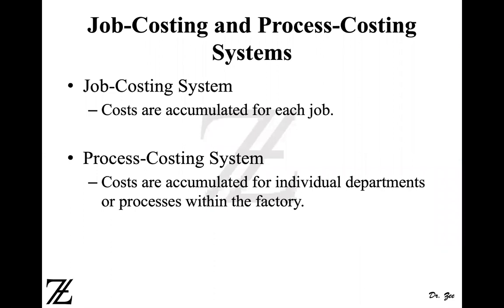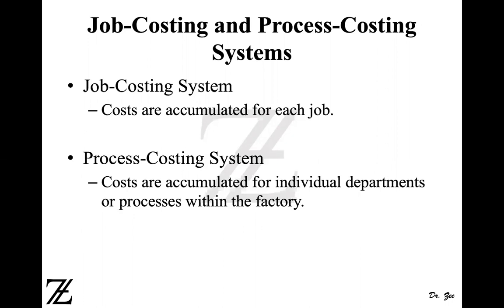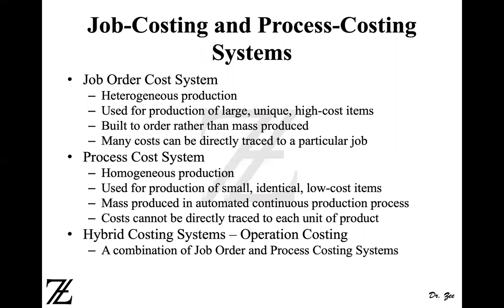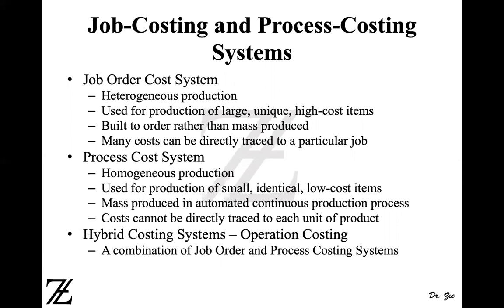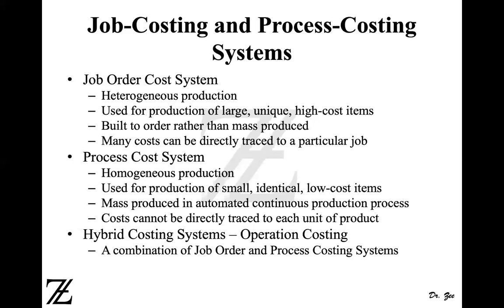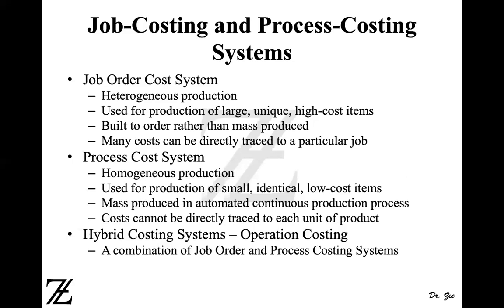Job-Order versus Process Costing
Job-Order, Process, and Hybrid Costing systems